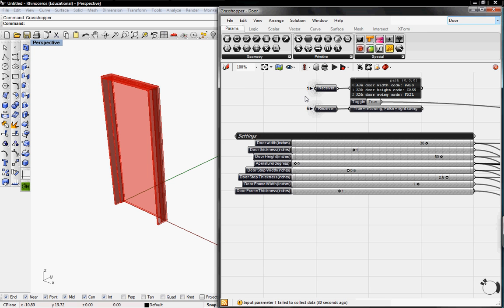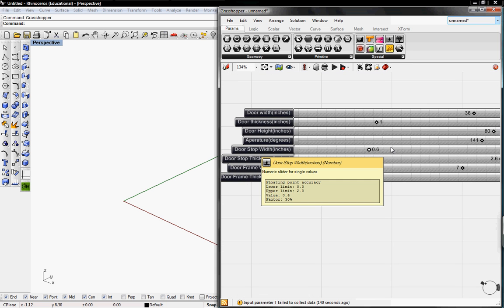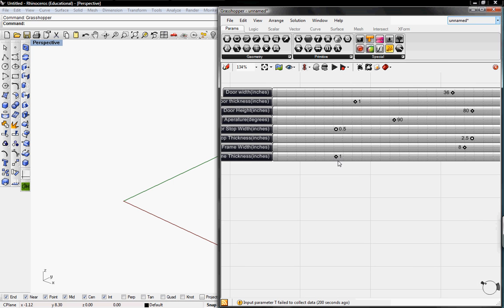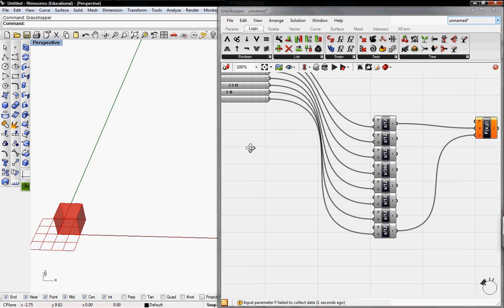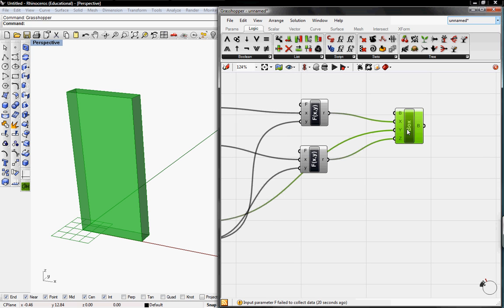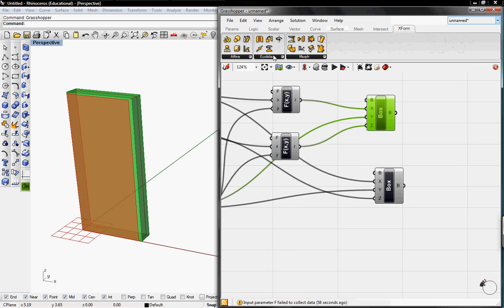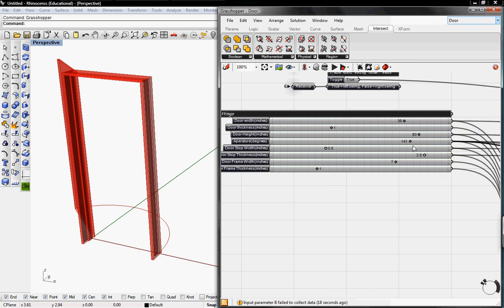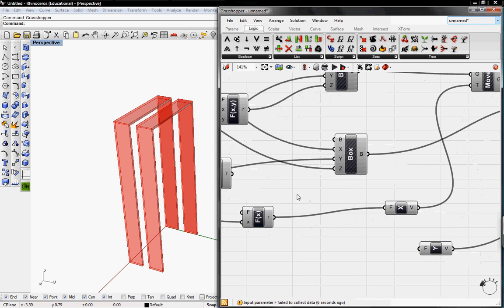door part1 by digitaltoolbox.info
here we create a door frame